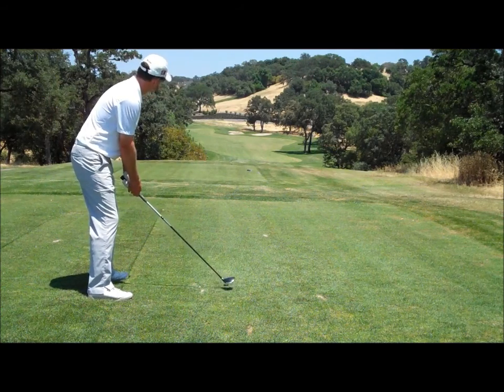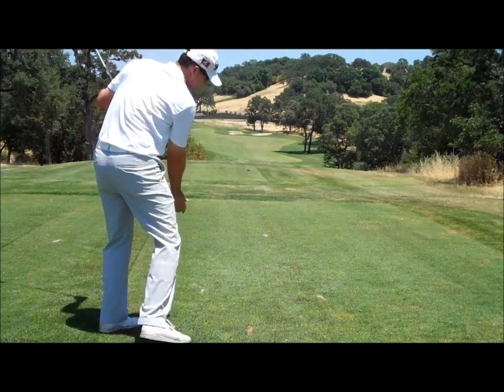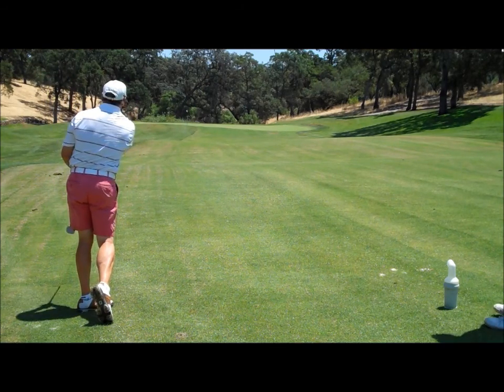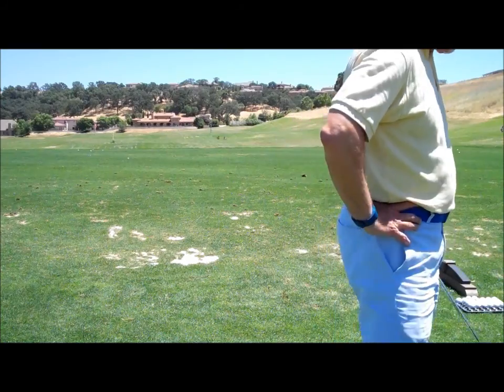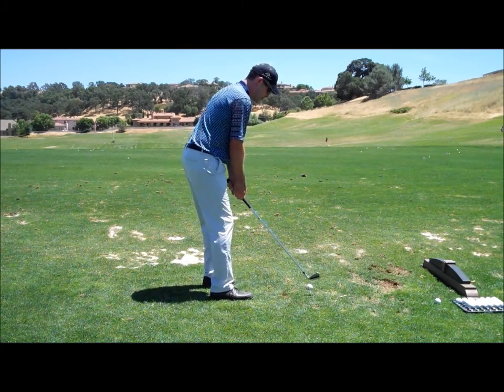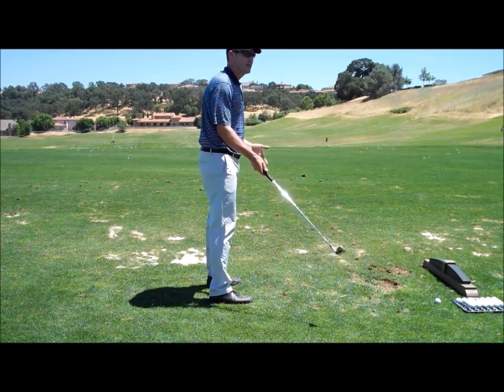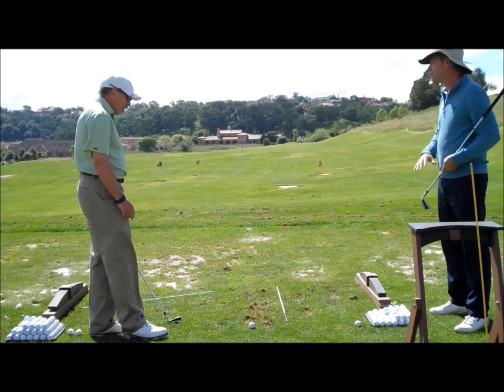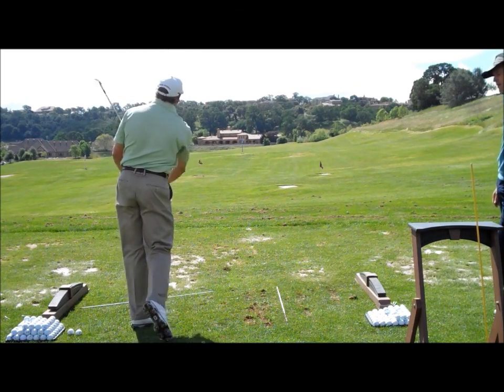Video 9 L3